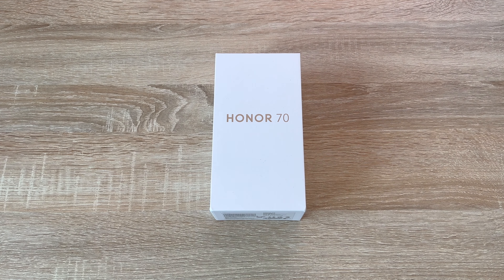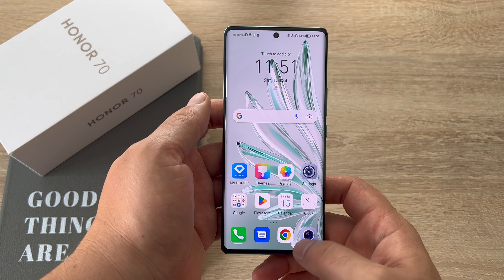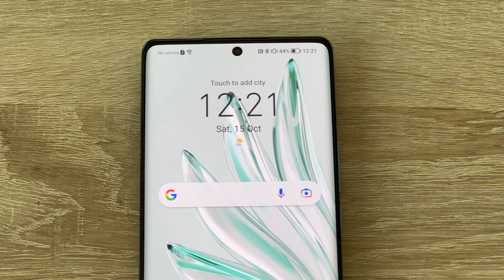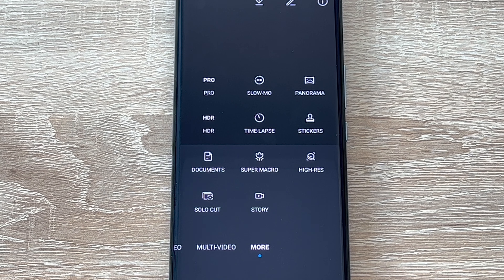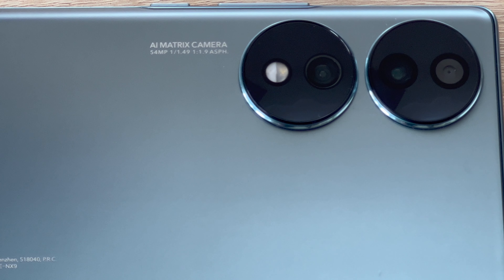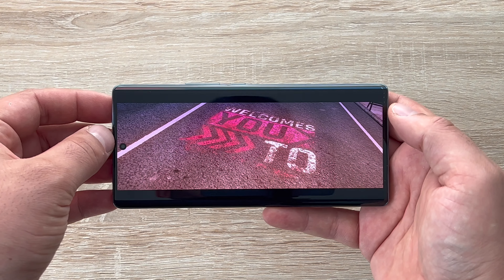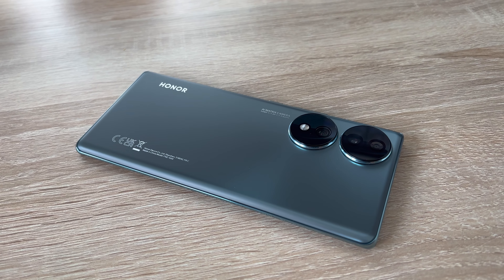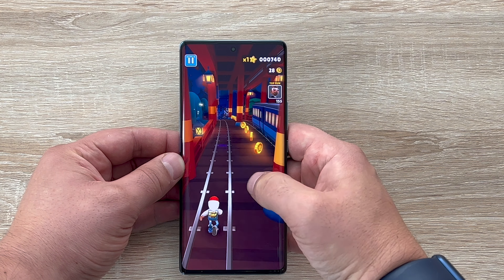Honor 70 Review: Best Mid-Range Smartphone of 2022?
With a triple rear camera, large battery and beautiful arc design is the Honor 70 the best option right now? Let's discover in my review of Honor 70 in emerald green.